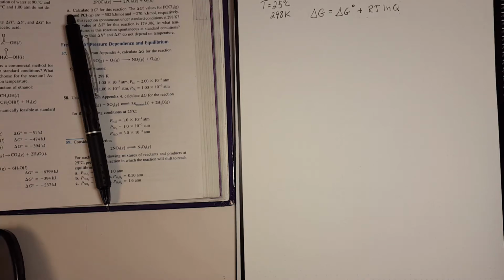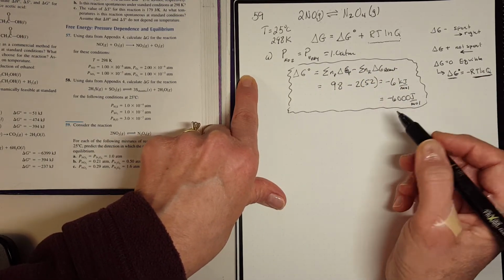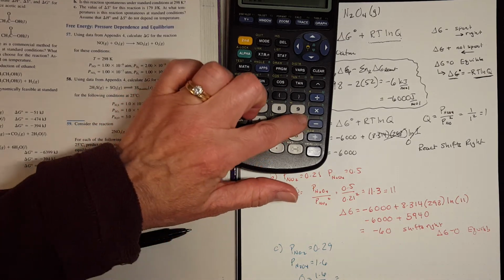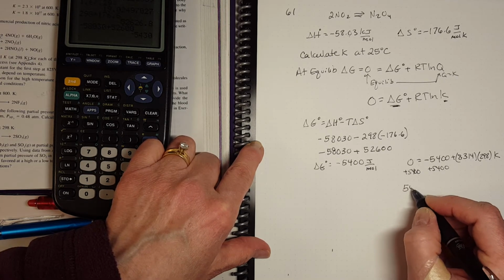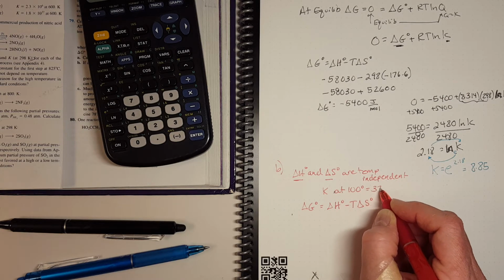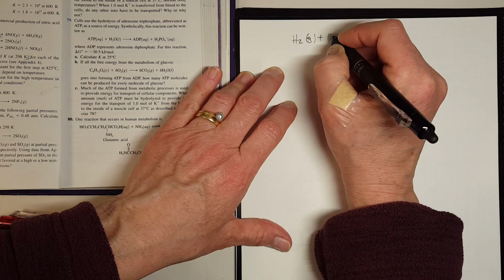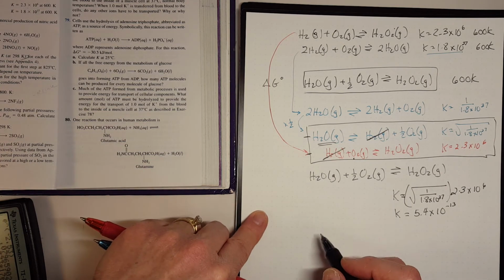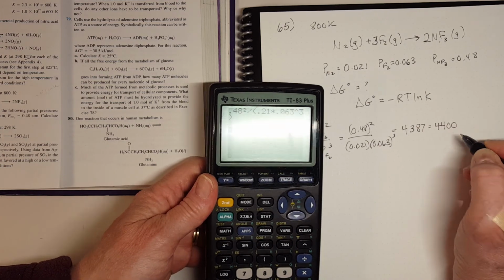Ch 16 thermo 59 to 65 odd